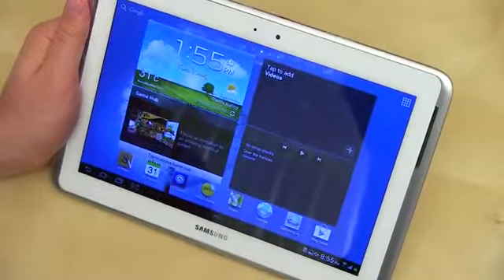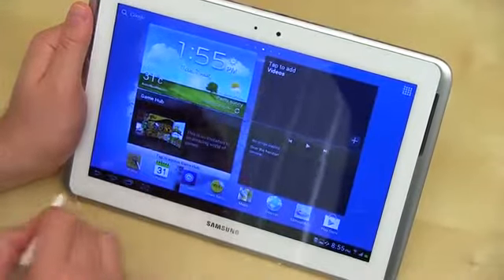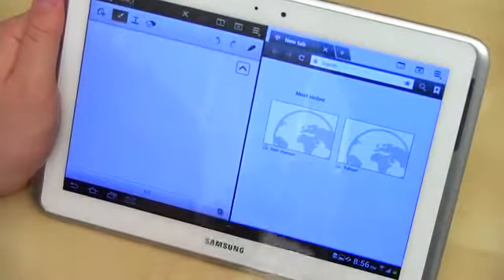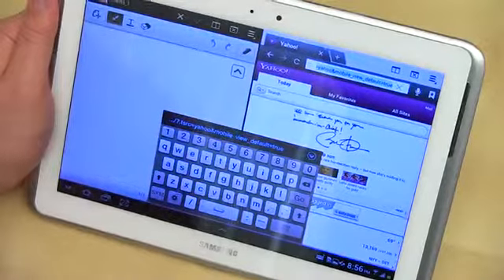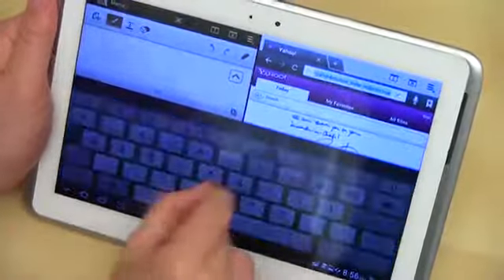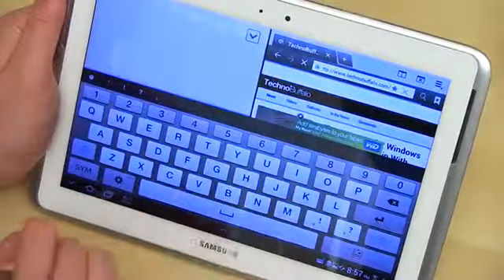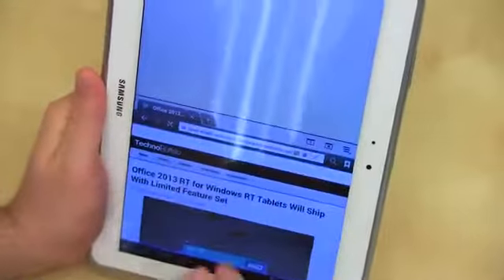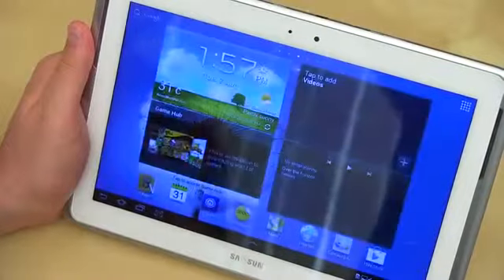Galaxy Note 10 1 Multiscreen Hands On